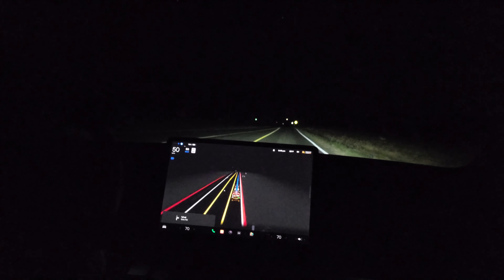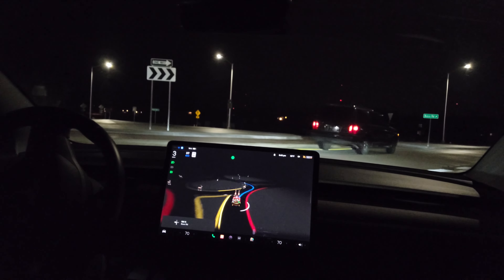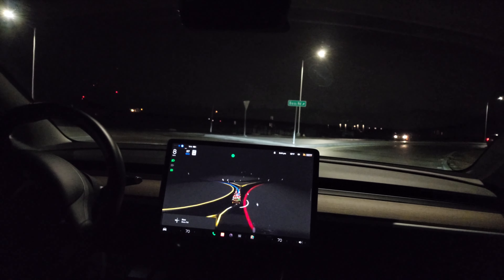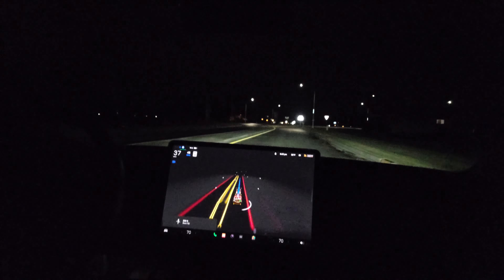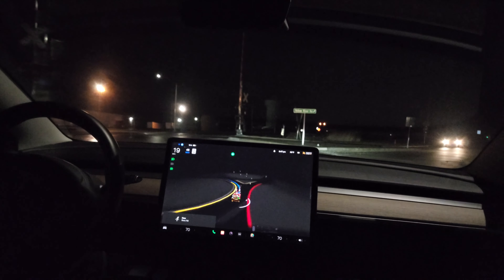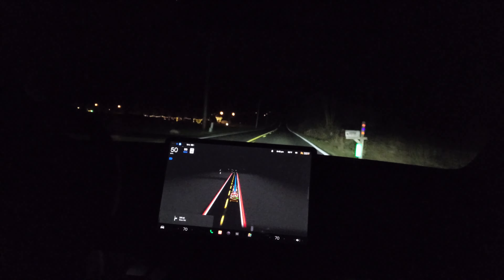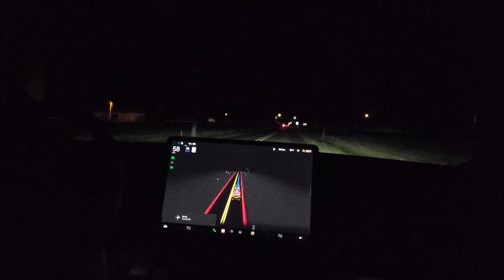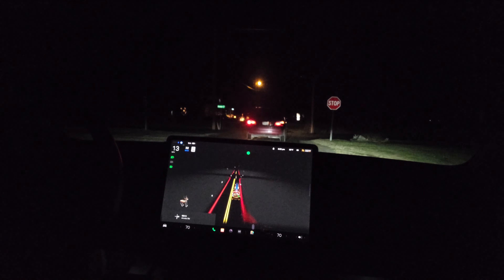FSD beta 10.8 first test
In this video this is my first test using FSD beta 10.8. I show what it does well and how it could improve. I plan do do this same drive in the daytime to see if it preforms different.

00:00 Intro
00:34 UI 11.0
01:17 Info on the drive
01:43 Round about tests
03:51 Phantom braking update
04:41 Turn signals
05:13 rapid speed change
05:38 Four way stop
05:54 Close

If you'd like Free stocks, using If you open an account with Webull you get a free stock! Fund it with any amount and get one more!